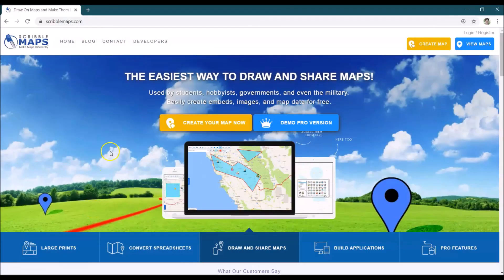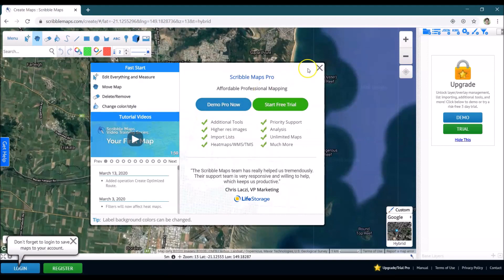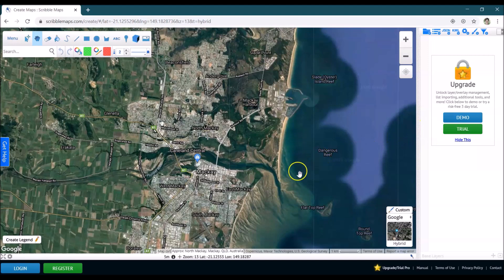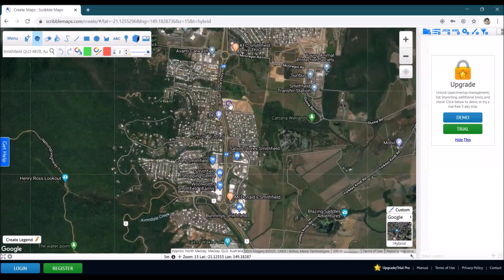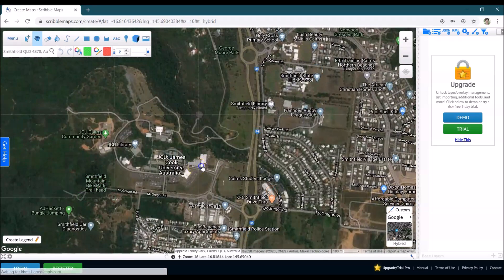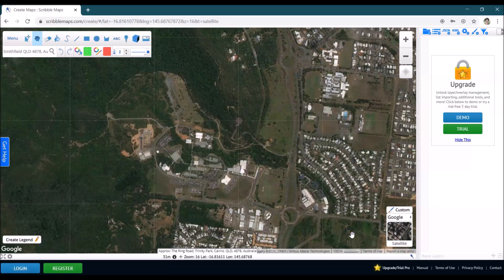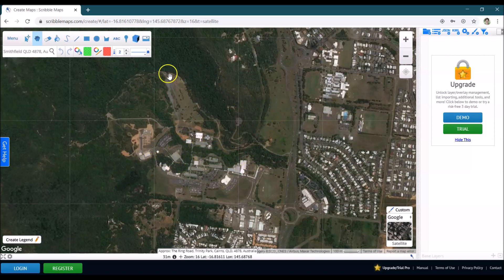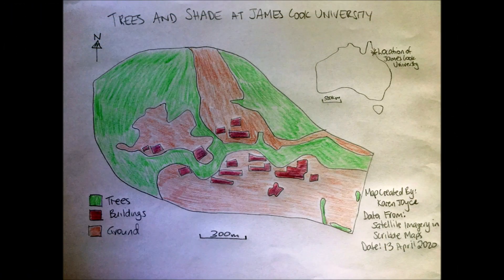Map My School for Kids Using Handdrawn Cartography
Learn how to make a map of your school and determine how much shade you have on your campus using grid counts